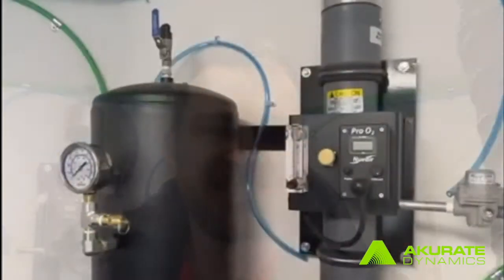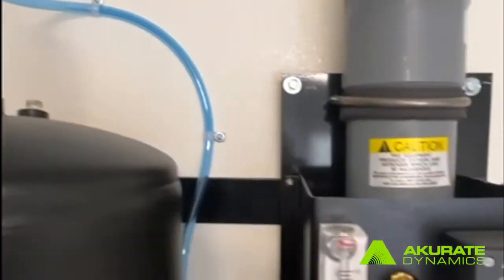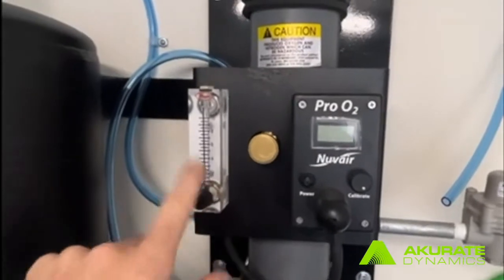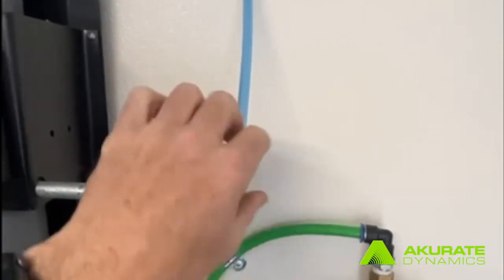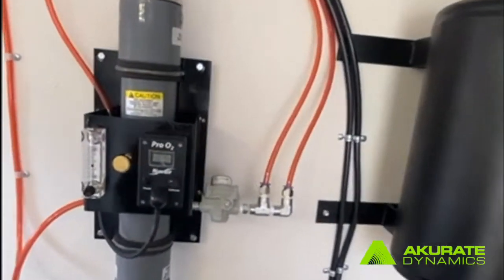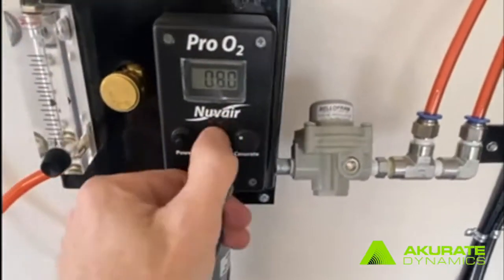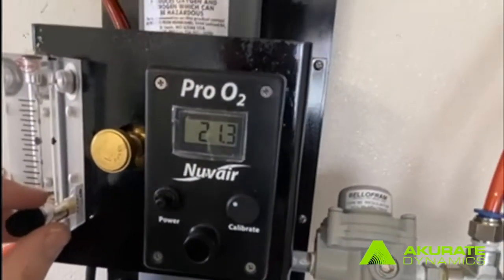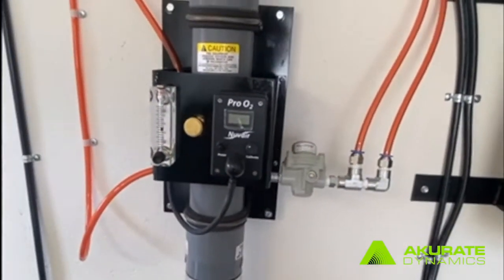Installation and Calibration | Nitrogen Generator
In this tutorial video, David Jacobs from Akurate Dynamics walks you through installation and calibration of the Nitrogen Generator.
For more tutorials and support, check out the full Training & Equipment Tutorials playlist.